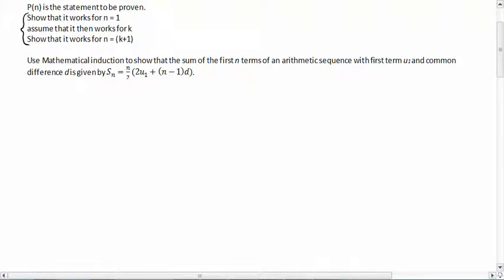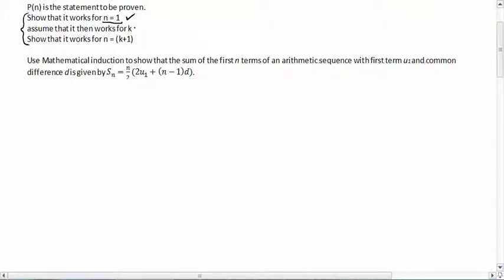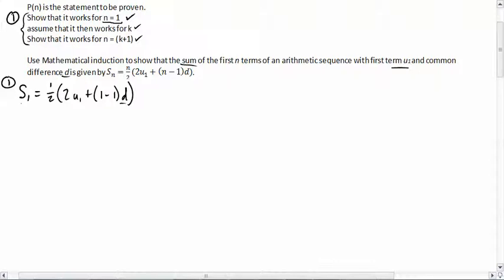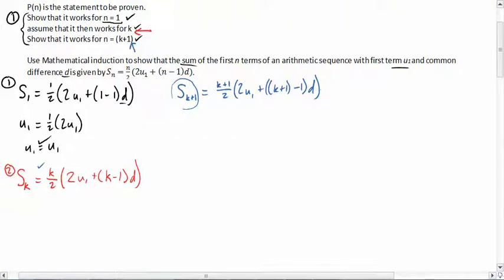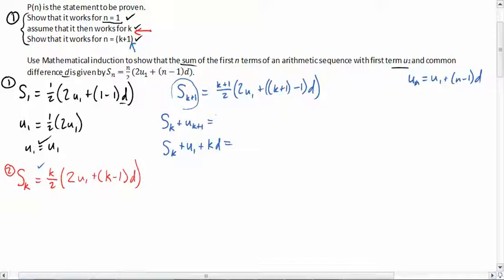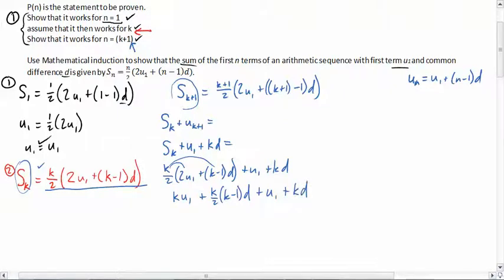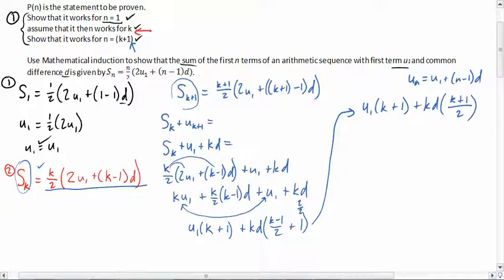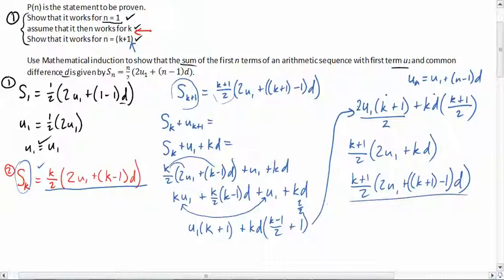Proof through Induction Example #1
Induction proof of Arithmetic Series